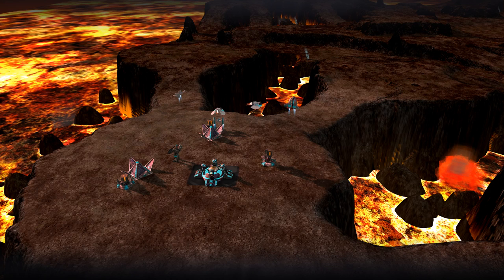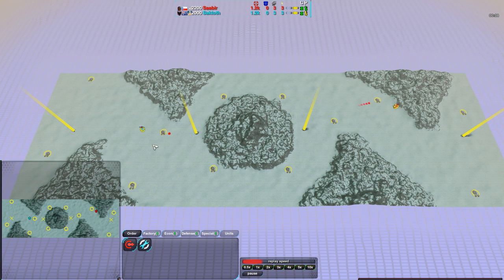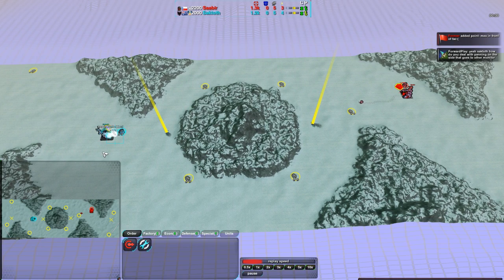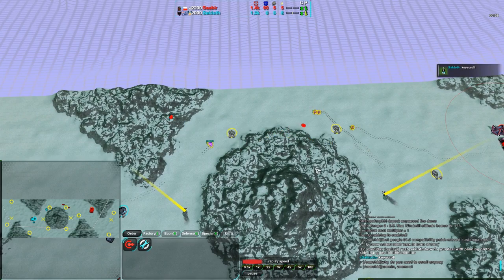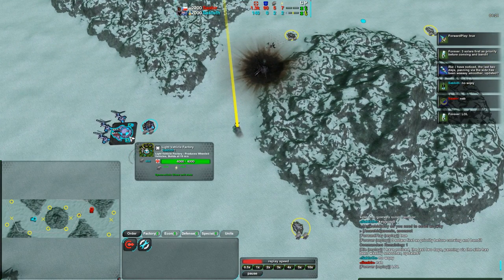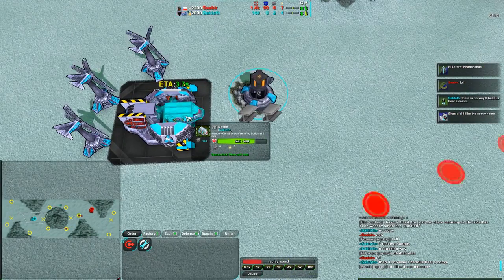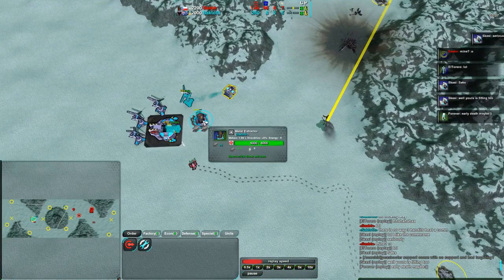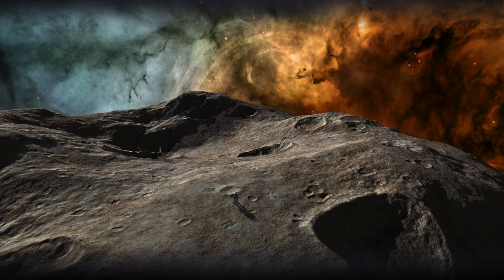2013/07/31: Saktoth(LV) vs Saabir(Sh) on Icy Run - Zero-K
Here's a really quick match on Icy Run, a map for quick matches. I mean really quick. Don't blink.

Zero-K v1.1.7.5
Saktoth(Light Vehicles) vs Saabir(Shields)
Map: Icy Run v2